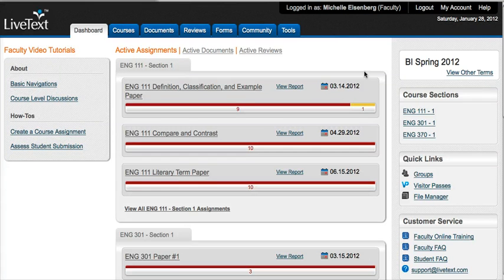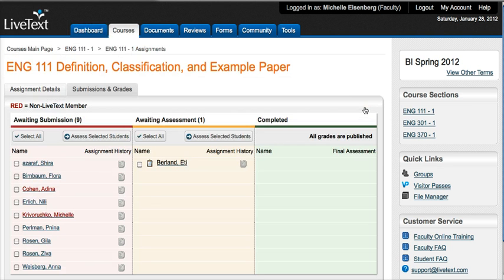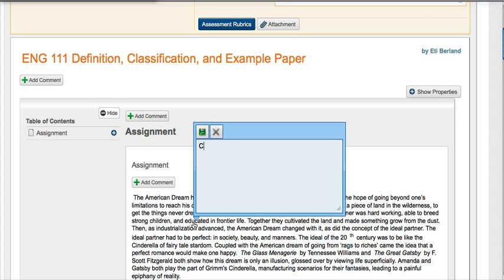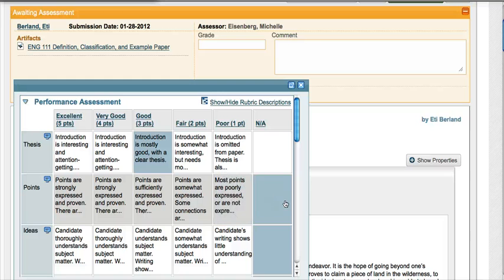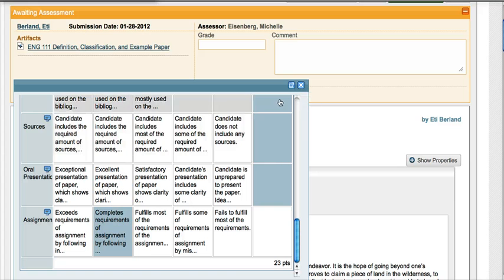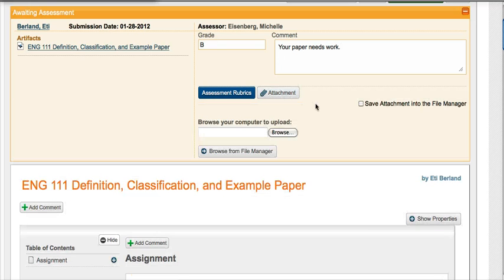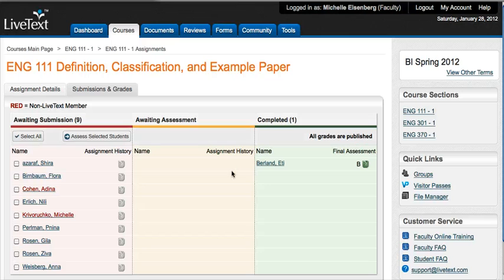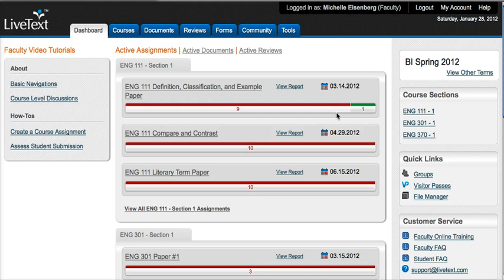For Faculty: Assessing Assignments on LiveText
A tutorial for instructors to assess assignments using LiveText (C1)